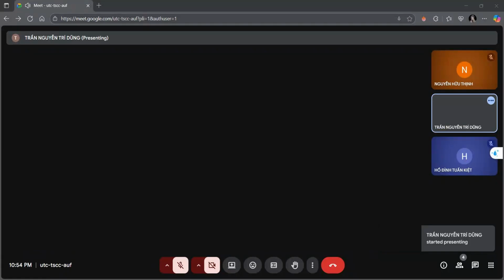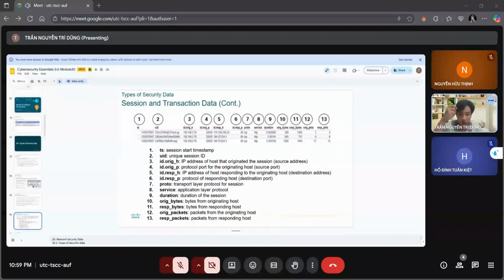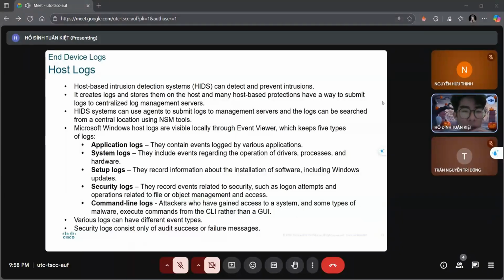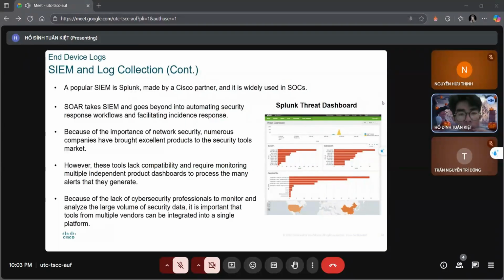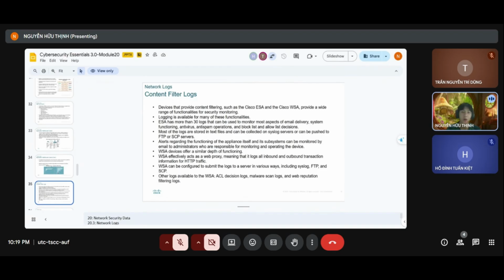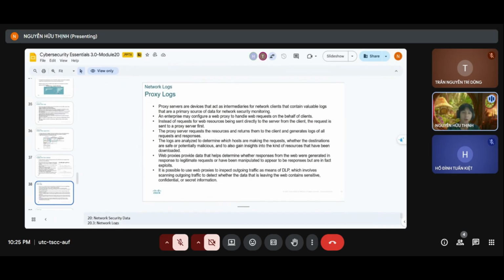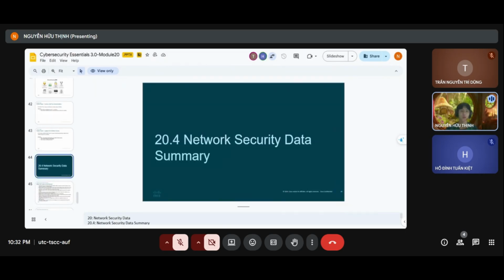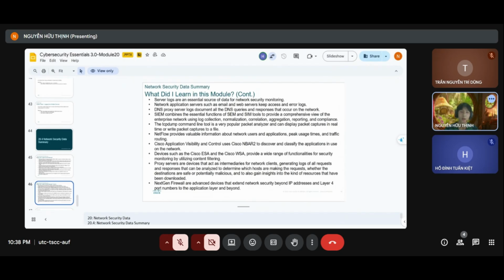Midterm-BMvATHTTT-nhom11-Network Security Data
Trần Nguyễn Trí Dũng : 20.1 Types of Security Data
Hồ Đình Tuấn Kiệt : 20.2 End Device Logs and 20.3 Network Logs
Nguyễn Hữu Thịnh : 20.3 Network Logs and 20.4 Network Security Data
Summary